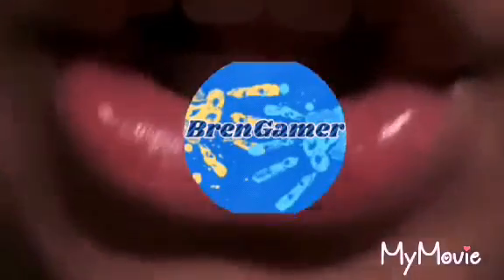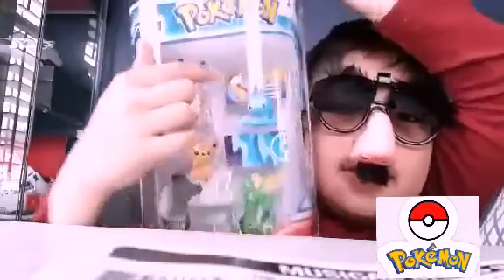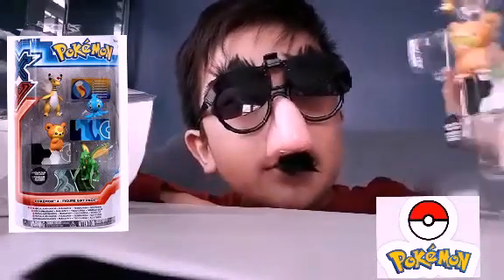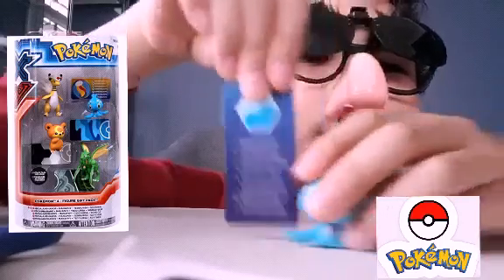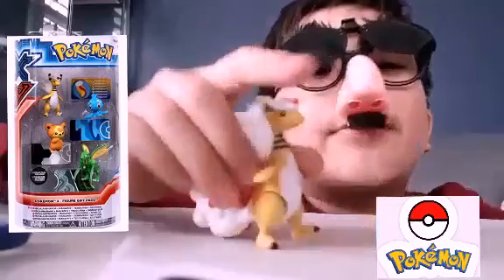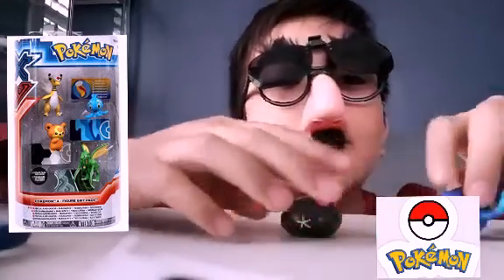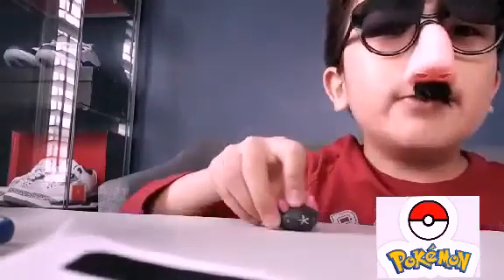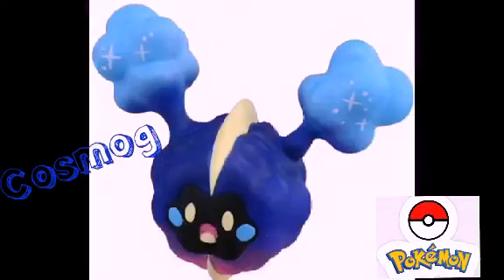POKEMON Mini Figure Collection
Here are some of the Pokemon mini figures I've had so far. I hope you'll like this video of me unboxing one of the packs I got. 😊 Happy viewing!🤗